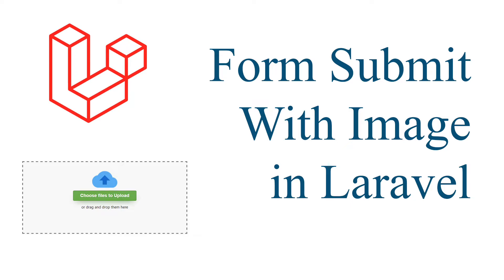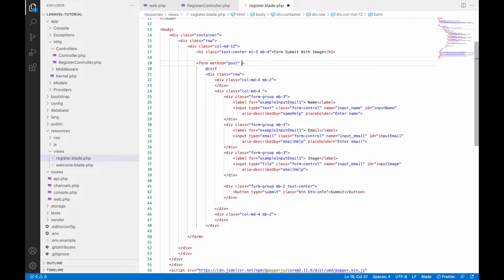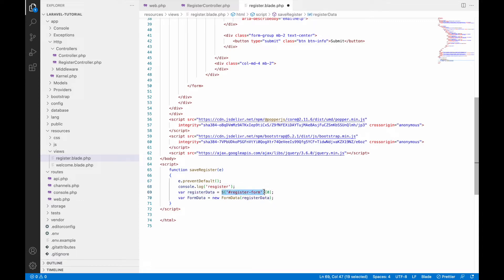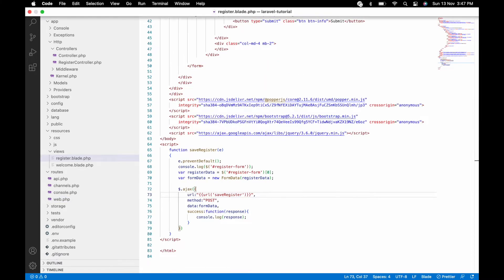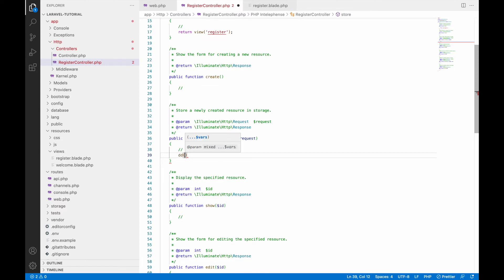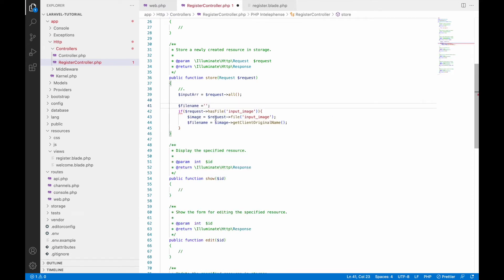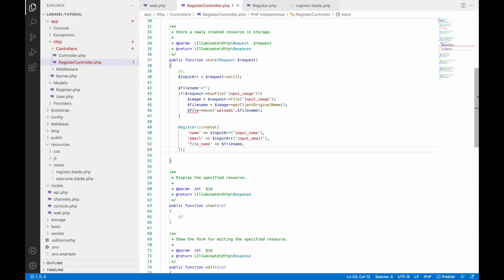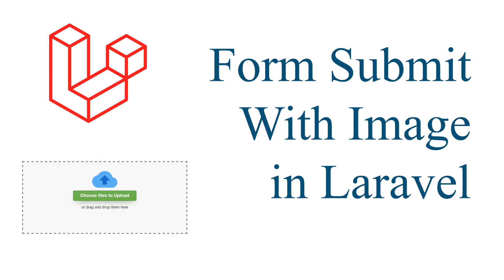Form Submit With Image in Laravel | Laravel Tutorial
In this laravel video, You will be able to upload a image or file with form fields in laravel.
move function you can use for uploading the file.
File will be stored in public folder

Steps:
Create a form
Submit it using ajax
Then define route for form submit
In controller, define the same function, on which your route will go
In that function write the logic of upload
Create a model as well for inserting into the database